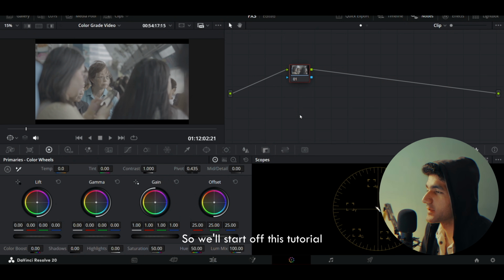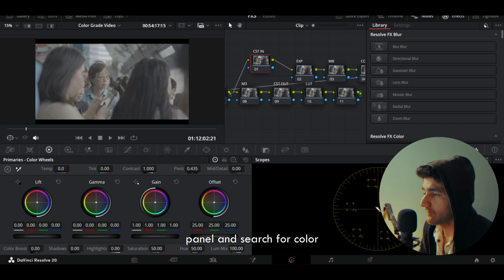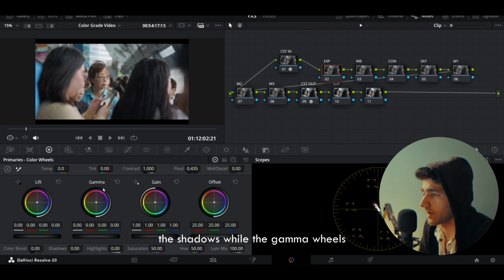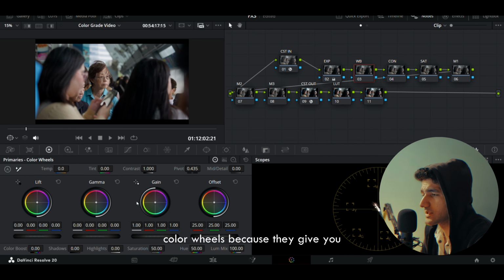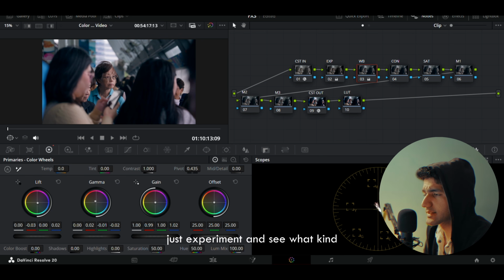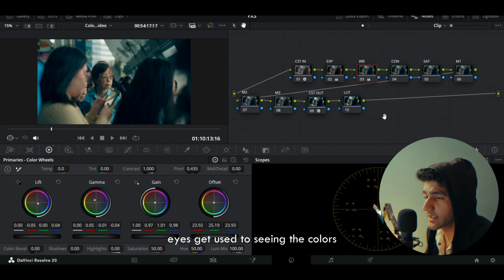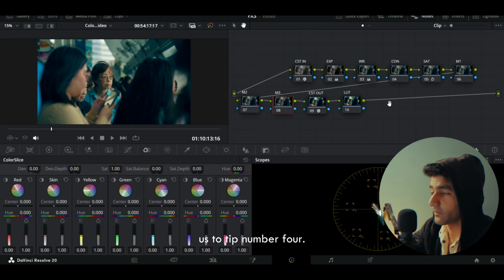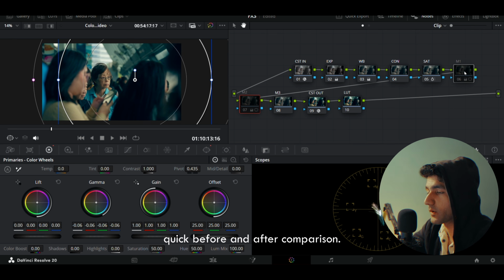How to Color Grade in DaVinci Resolve for BEGINNERS! (FREE Practice Footage + My Personal Tips!)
A lot of you have been asking about my color grading process, so here’s a breakdown of how I approach it!

I’m not a professional colorist; I'm sharing what works for me.

- IMPORTANT FOR MAC USERS - I left out an important step when setting up your project. Go to DaVinci Preferences - System - General - Use Mac display color profile for viewers. This will make sure what you’re viewing in the timeline will be the same as what you see in the export. If you forget this step the colors in your export will look different from how you saw it within DaVinci Revolve!

00:00 Intro
00:26 Setting up
00:52 Adding Nodes
02:35 Exposure
03:02 TIP 1
03:51 White Balance
04:26 TIP 2
06:28 TIP 3
06:57 Saturation
07:42 Masks & Power Windows
09:53 IMPORTANT!